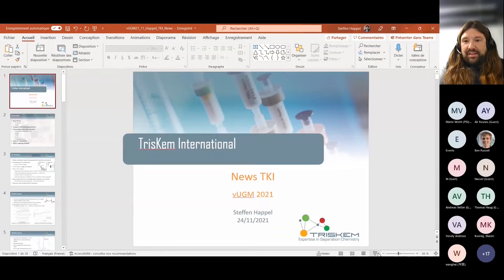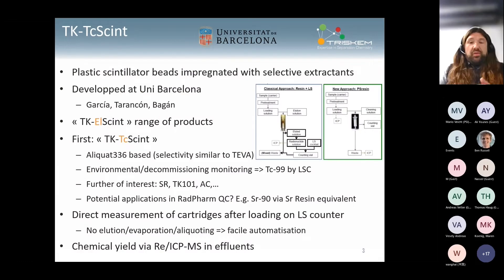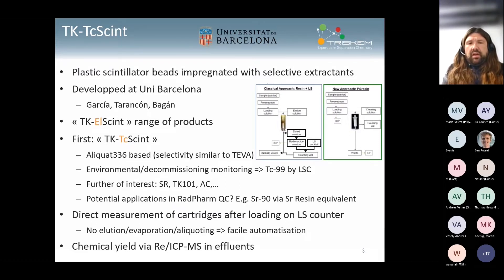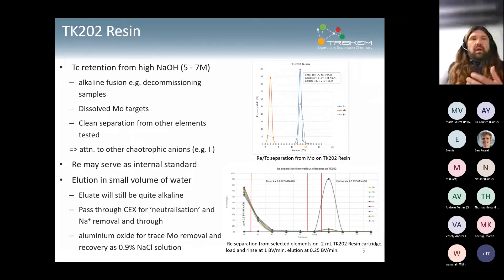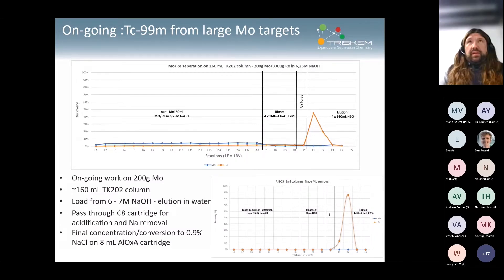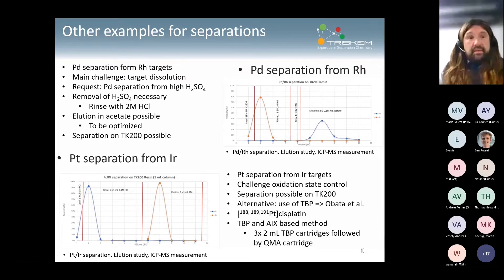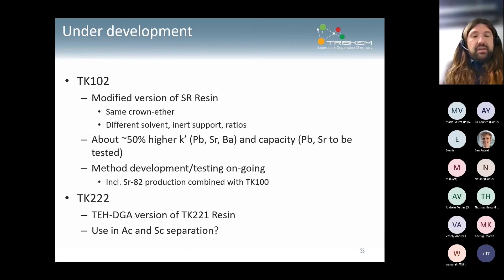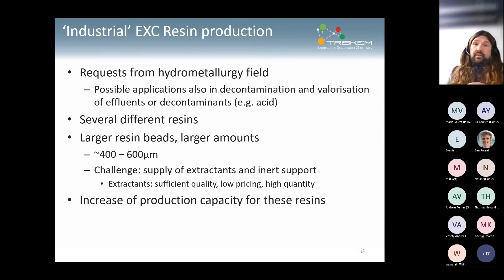Steffen Happel - TrisKem - News TKI